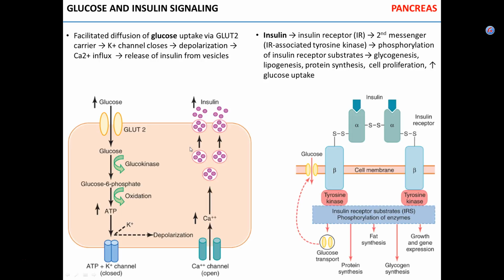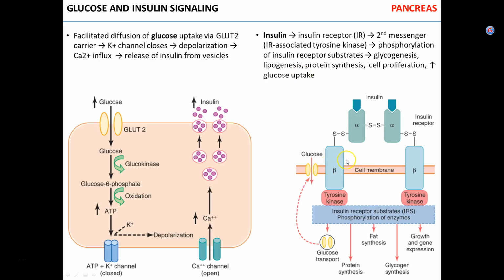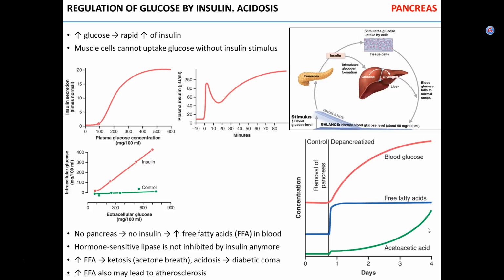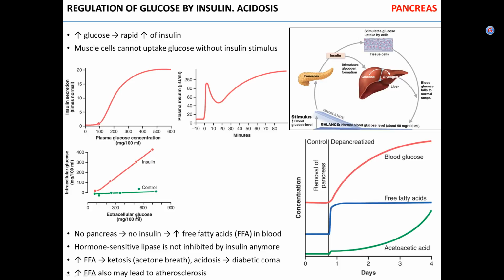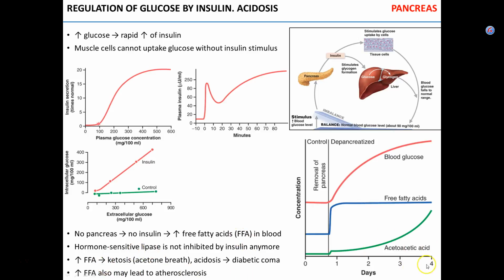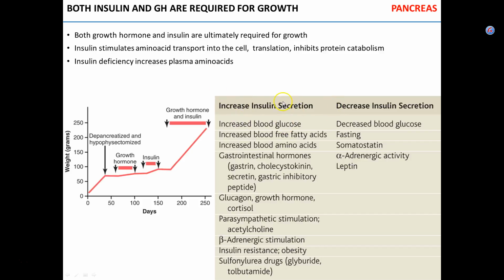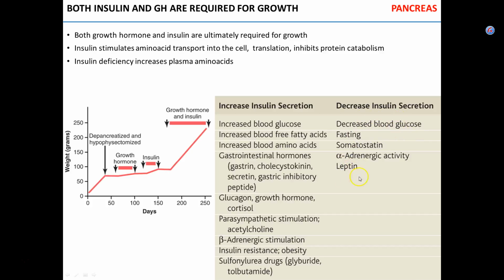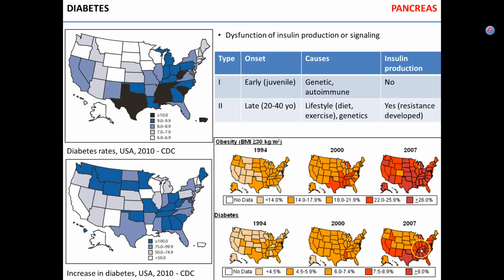Pancreas. Diabetes MW 012517